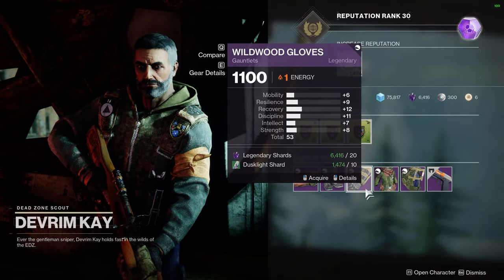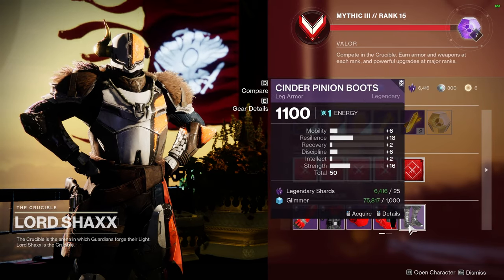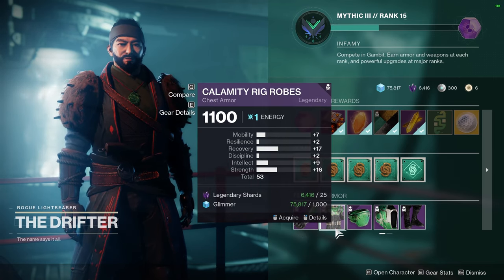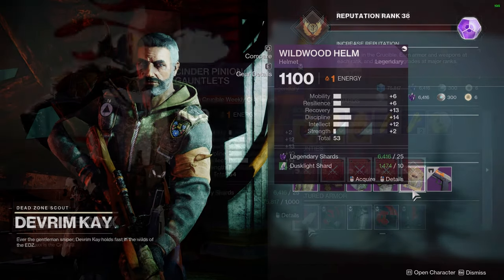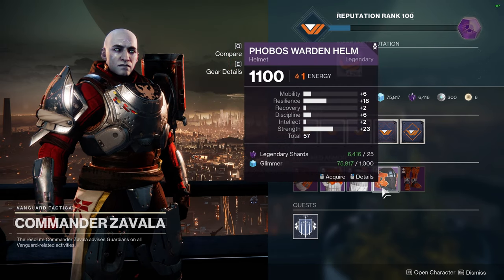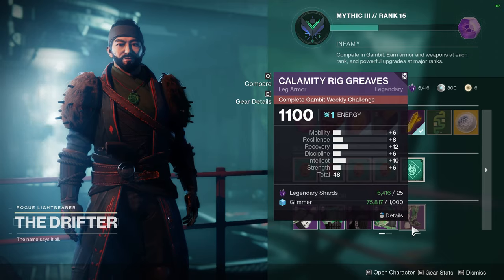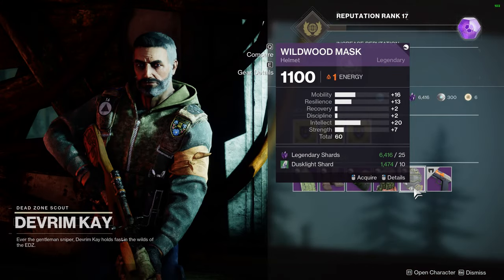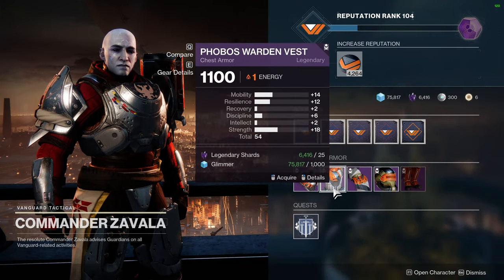Destiny 2: Weekly HIGH STAT VENDOR ARMOR - LAST Vendor Armor Reset in Season of the Chosen - May 4th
This is my Vendor Armor Reset video for the week of May 4th. Want to know how to get high stat armor in Destiny 2 Beyond Light? Shaxx, Zavala, the Drifter, and Devrim Kay can all sell high stat roll armor. Their stock rotates weekly so check back each week. These pieces are great for new Destiny 2 players, those who are looking to get into build-crafting or who need armor with spikey stat distributions!
If you plan to buy anything on Amazon, consider supporting my channel with this
Want Destiny 2 Merch?